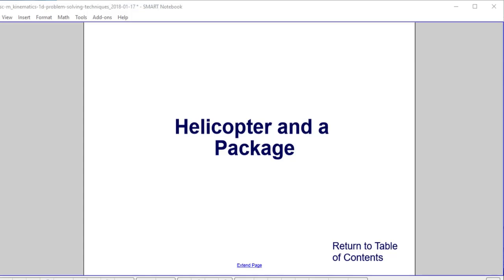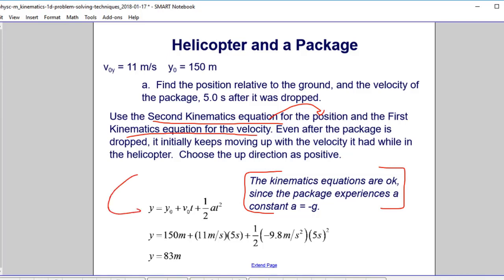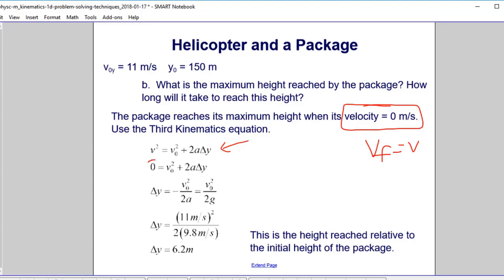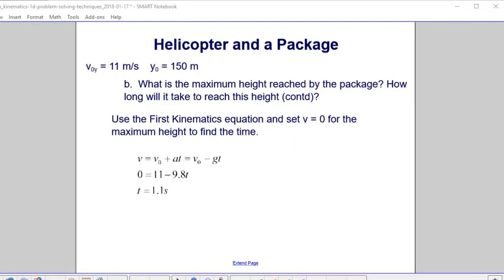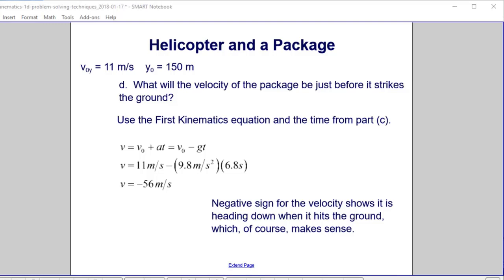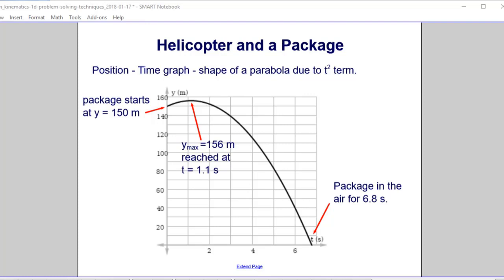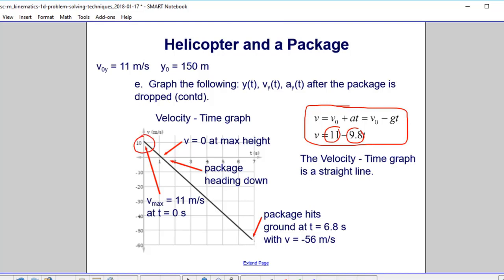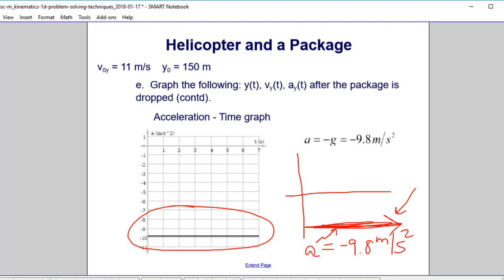Helicopter and a Package